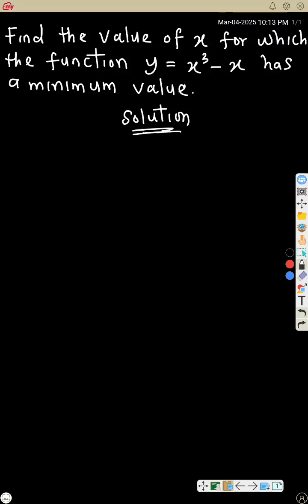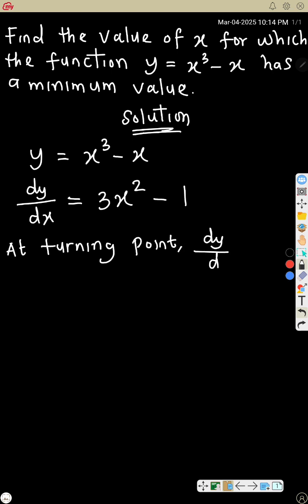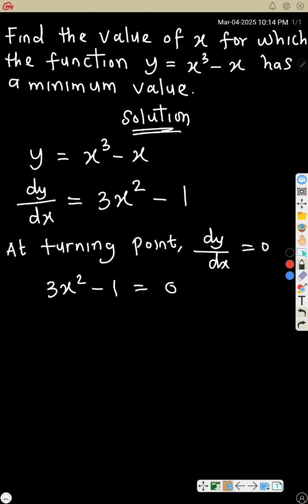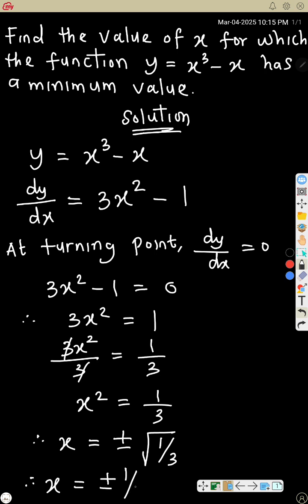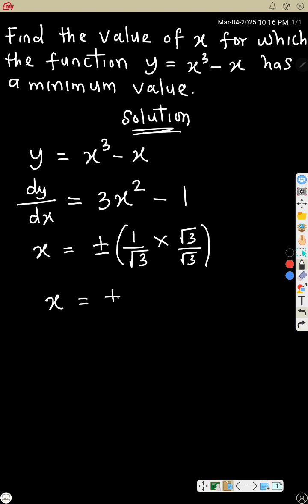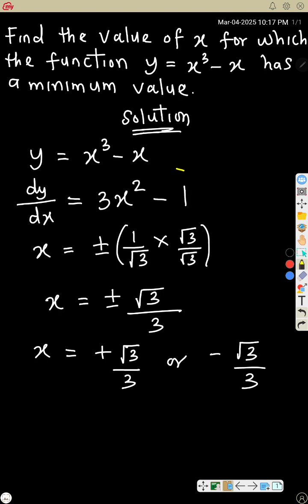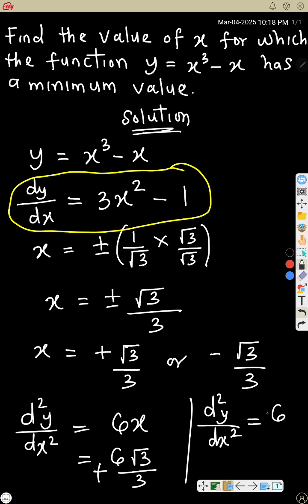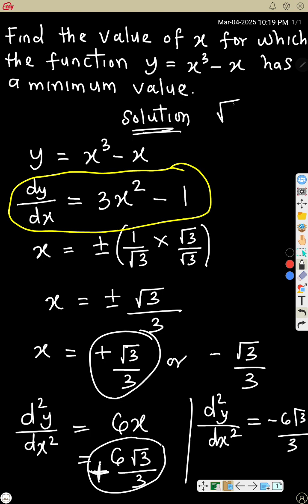PROBLEM ON CALCULUS